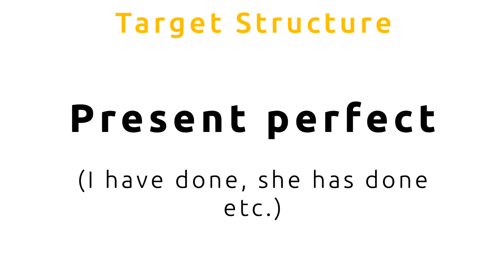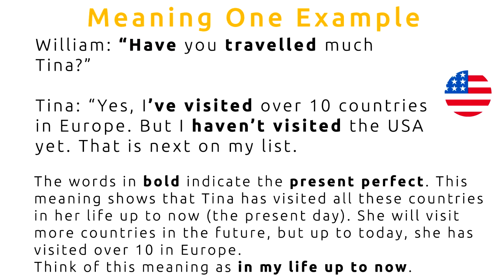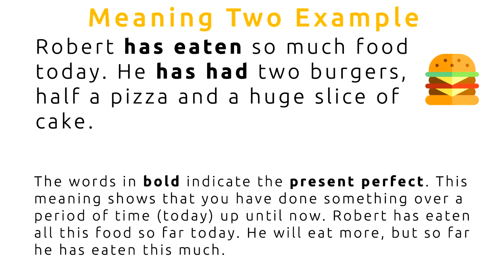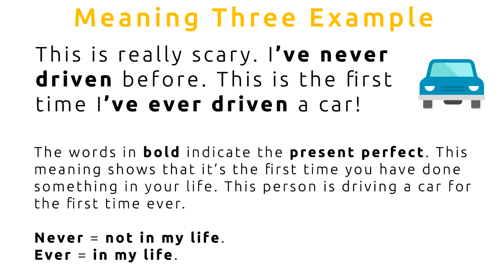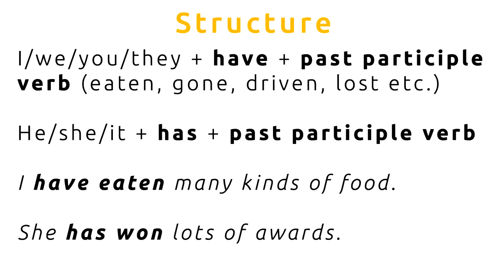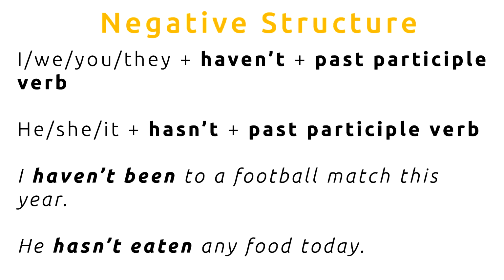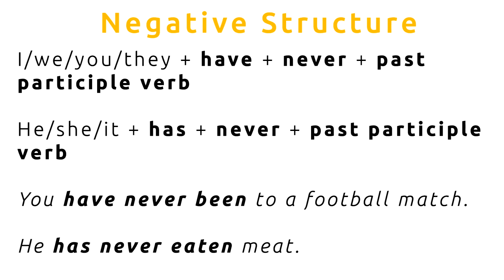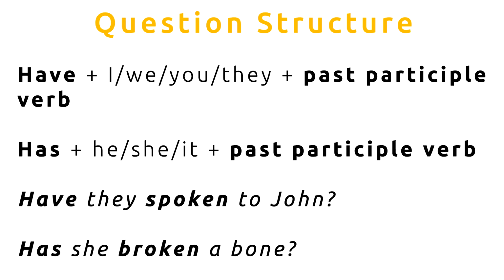030 Present perfect Learn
Attached files